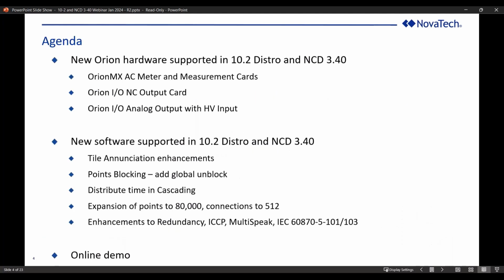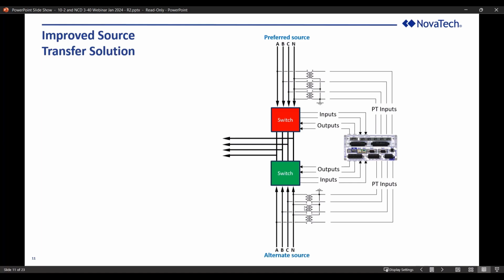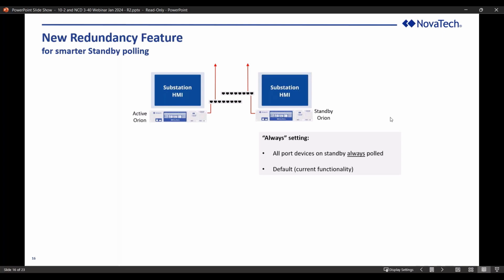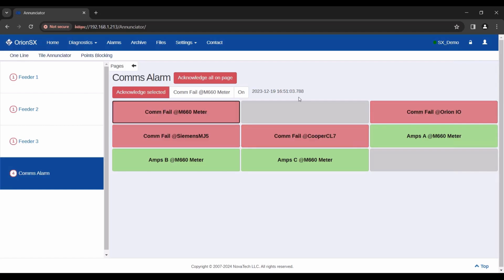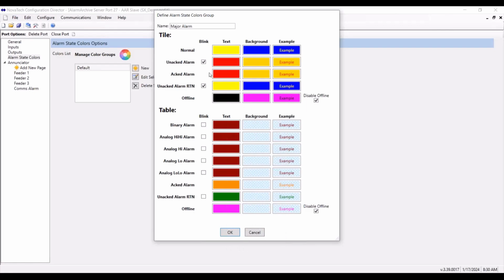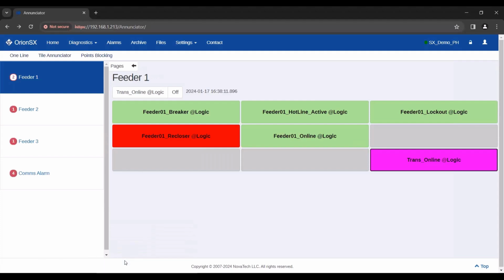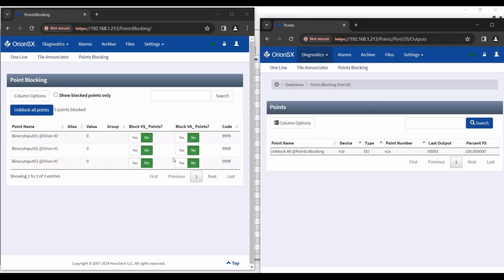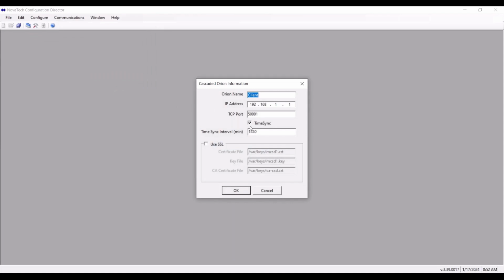Orion 10.2 Distro & NCD 3.40 | NovaTech Automation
Check out this full Power Hour Webinar and register to our customer community to learn more about our firmware and software updates.

🔧 Topics:
- OrionMX Meter Cards
- Orion I/O output Card & analog output with HV input
- Cascading protocol
- Enhancements on redundancy, ICCP, MultiSpeak, and Tile Annunciation.

*These updates were presented in January 2024*